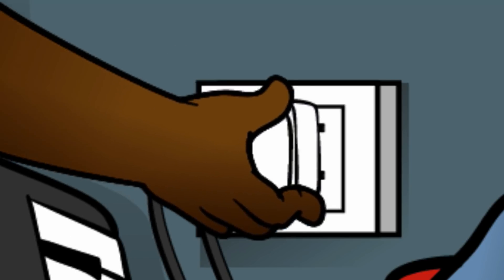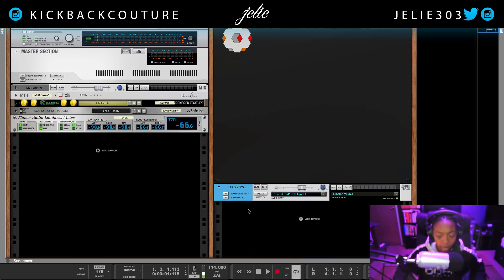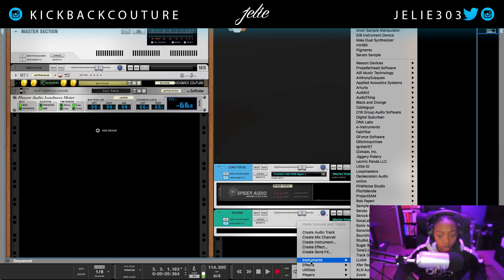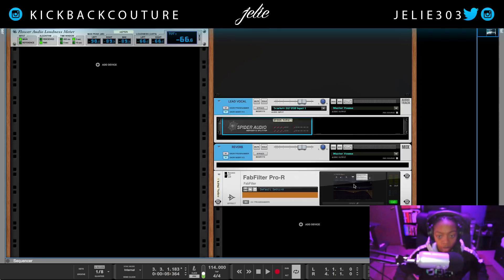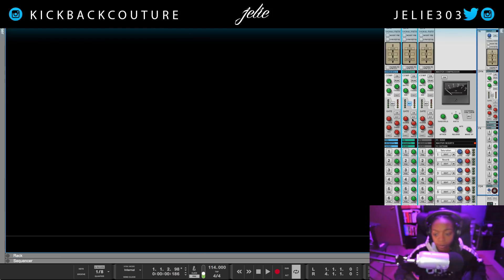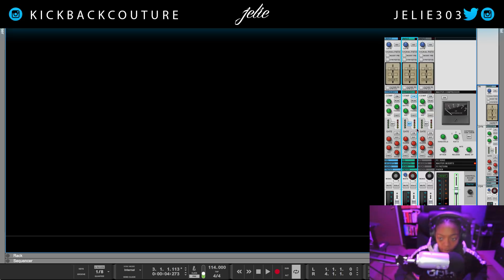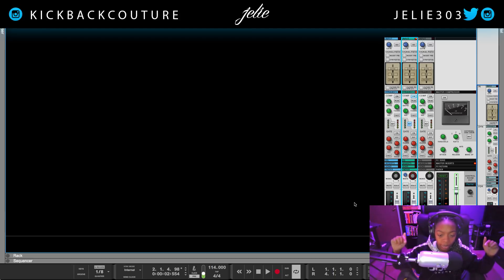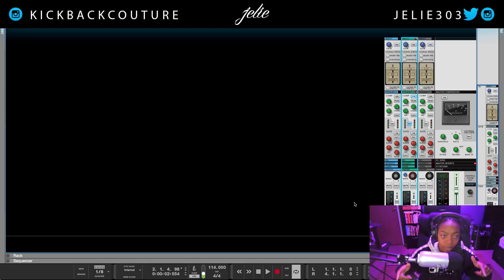How to Sidechain Reverb on Vocals | Reason 10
Mixing Secrets

Thread Beast
Extra $50 Worth of Items